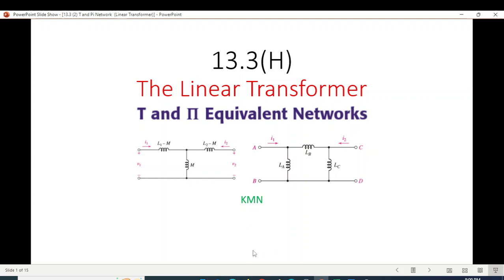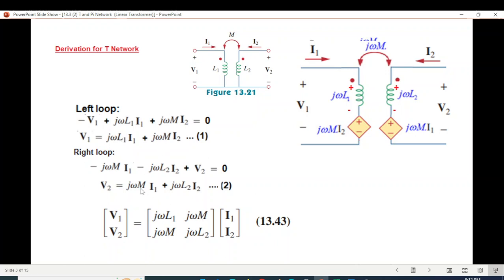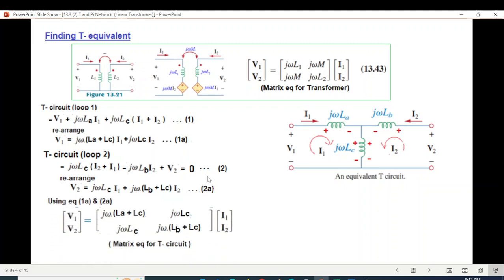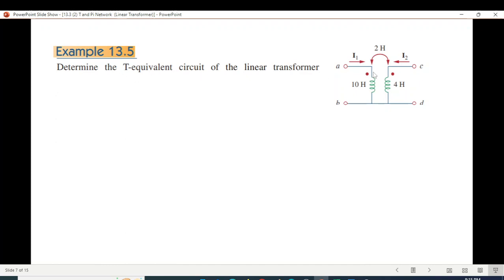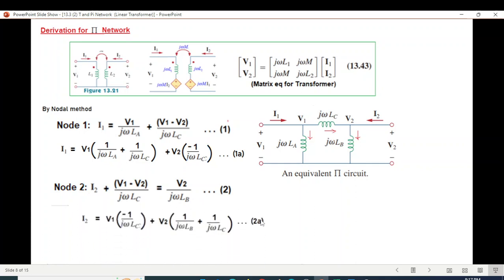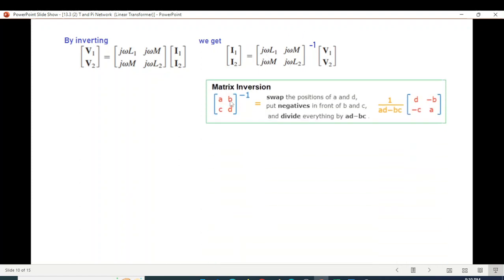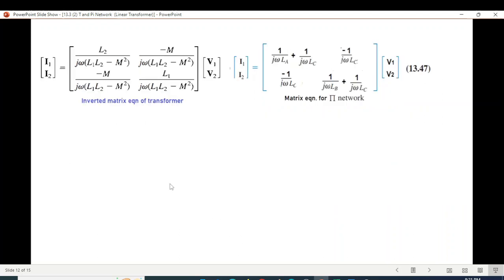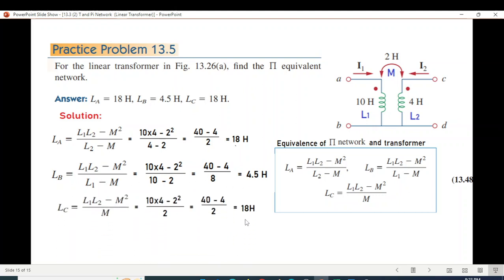(Bangla)ENA || Example13.5 || Practice 13.5 || Linear Transformer || T - Pi Network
ENA 13.4(2)(Bangla)(Alexander & Sadiku) || Example 13.5 || Practice Problem13.5 ||
ENA 13.4(2)(English)(Alexander & Sadiku) || Example 13.5 || Practice Problem13.5 ||
Determine the T-equivalent circuit of the linear transformer in
Fig. 13.26(a
For the linear transformer in Fig. 13.26(a), find the equivalent Pi
network.
In this video, we explore Example 13.5 and Practice Problem 13.5  from Alexander & Sadiku's book Fundamentals of Electric Circuits,  focusing on linear transformers and their analysis using T and Pi networks. Understanding these concepts is crucial for electrical engineering students and professionals working with transformer circuits. We will guide you through the analysis step-by-step, providing clear explanations and practical examples to enhance your understanding.  Whether you're preparing for exams or looking to solidify your knowledge, this video is packed with valuable insights.